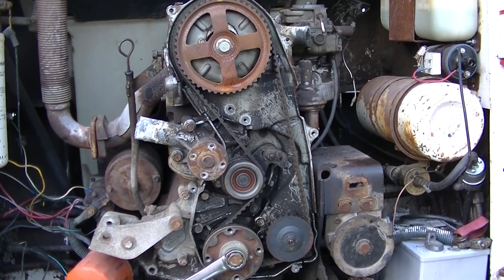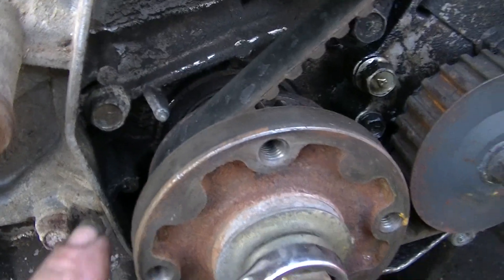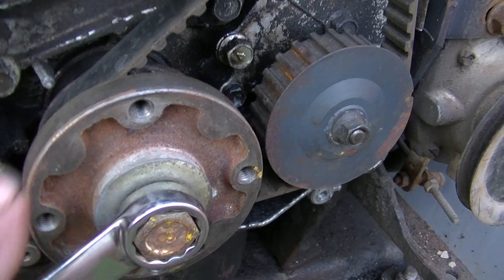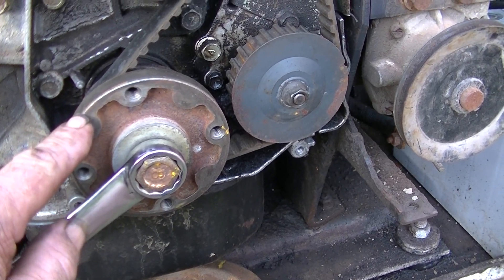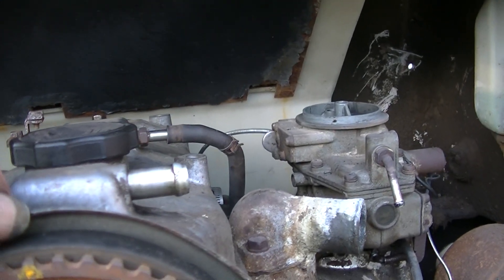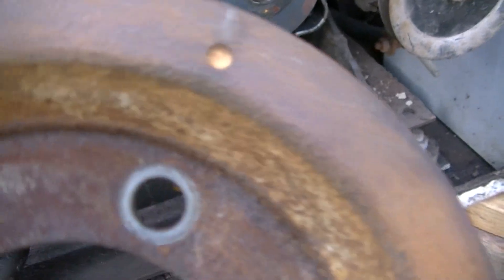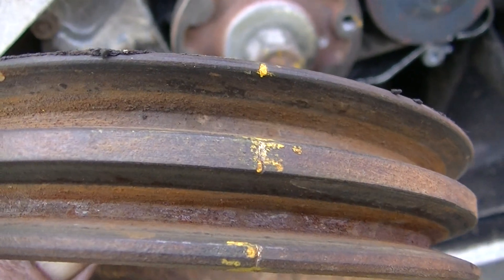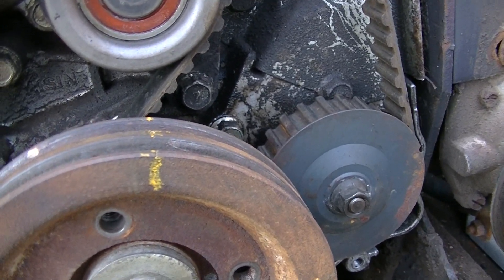Bobcat 642/742 Skid Steer - Mitsubishi 4G32 Timing Marks - zeketheantiquefreak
Clearing up a bit of confusion over multiple timing marks on this Mitsubishi industrial engine. This series of engine was used (late eighties for this one) in many applications, Bobcat skid steers, Clark forklifts, Saturn cars, Mitsubishi Lancer, Dodge Colt etc.